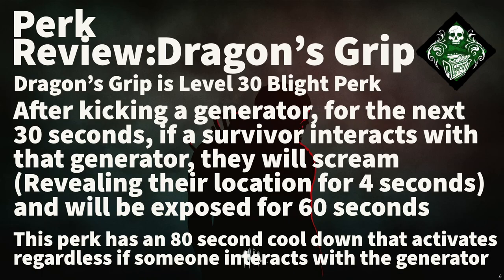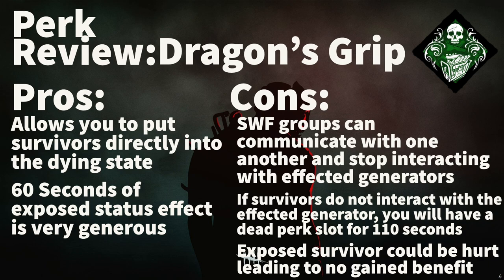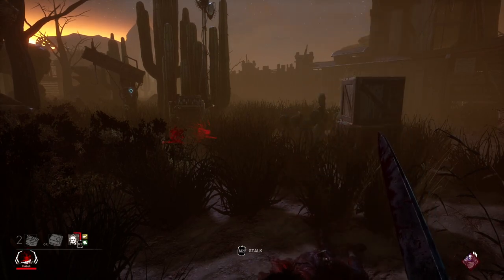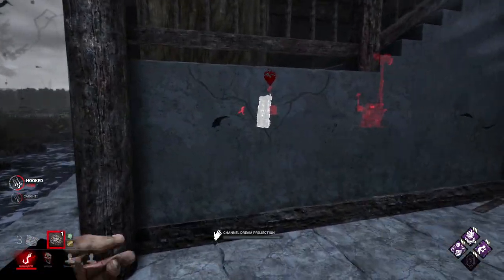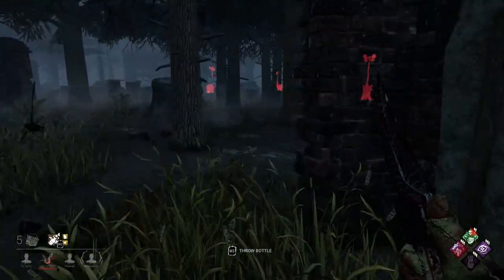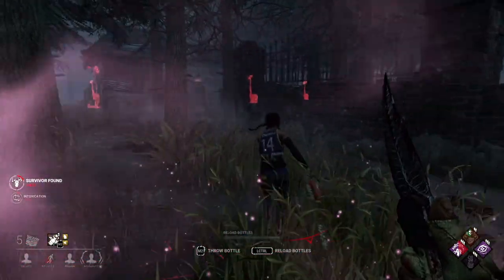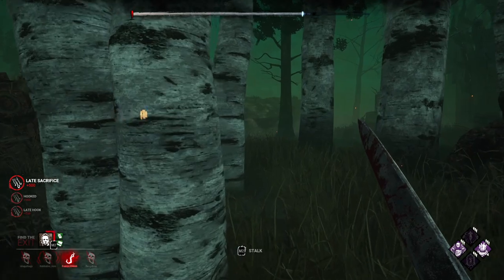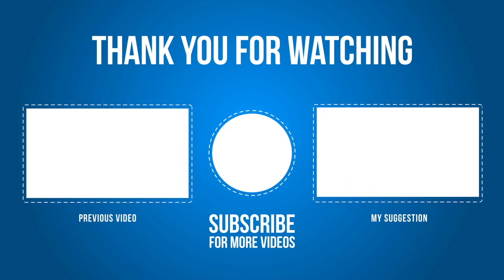Dead by Daylight Killer Perk Review - Dragon's Grip (Blight Perk)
Hey Everyone! Today, we are taking a look at the Level 30 Blight Perk Dragon's Grip.

Dragon's Grip will cause a survivor to suffer from the exposed status effect if they interact with a generator that the killer has kicked within 30 seconds.